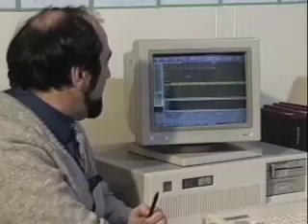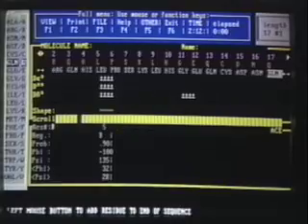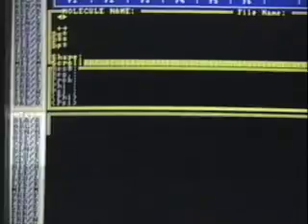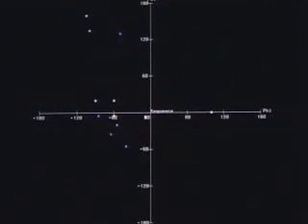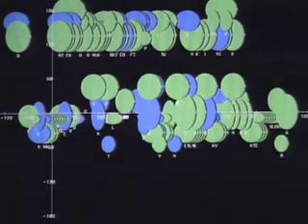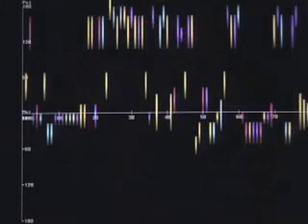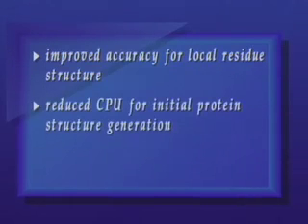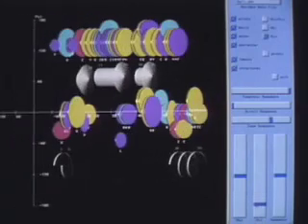A New Approach to NMR-Based Protein Structure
(1992) This is a video that demonstrates the medical scientific uses of visualization technology.

The video, created in collaboration with Dr. Michael E. Johnson, Director of the Center for Biotechnology at the University of Illinois, Chicago, introduces a new software approach to NMR-Based protein structure determination developed at the Center for Biotechnology's Bimolecular Analysis Laboratory. The program's developers are introduced and each demonstrated the functionality and advances of the new software. The developers include; Dr. Simon Sherman, a mathematical physicist who developed the basic algorithms, Dr. Leela Kar, an NMR spectroscopist who developed the applications, and Alan Verlo, a computer visualization specialist who developed the program's visualizations.

The video introduces the new program and shows the program's functionality, it's visualizations, and explains the medical and potentially therapeutic benefits to the use of this technology.